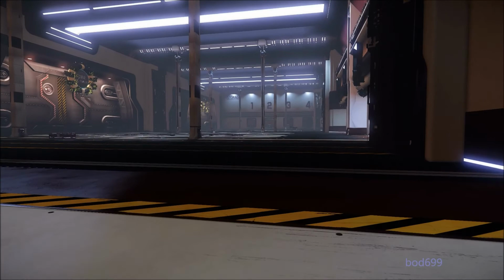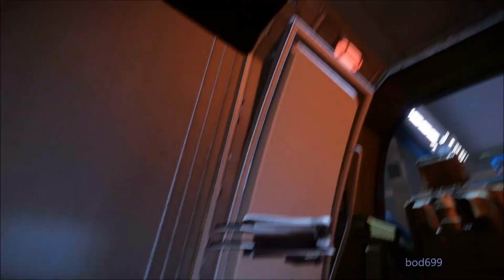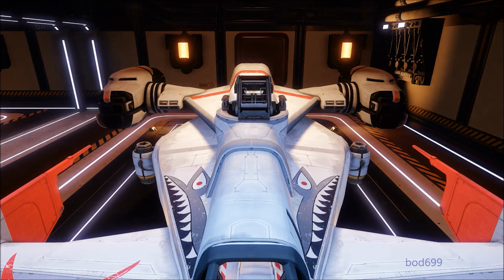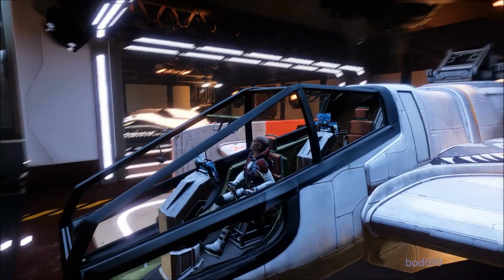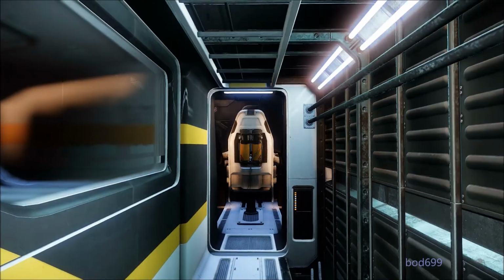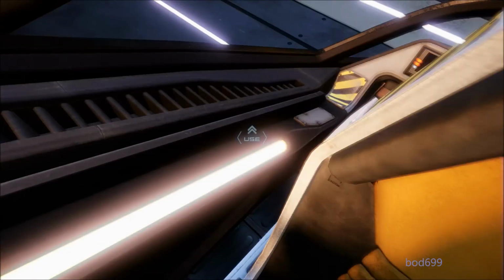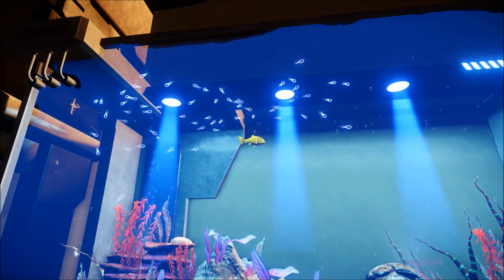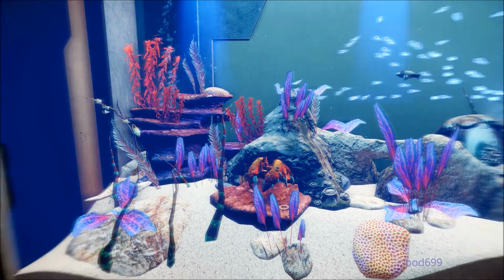The Star Citizen Hangar Module - Patch 10 Update. Cutlass!!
The big update patch, #10 has landed and with it a bunch of new stuff. The new Avenger model, Cutlass now in the hangar and the weapons test platform being the main additions.